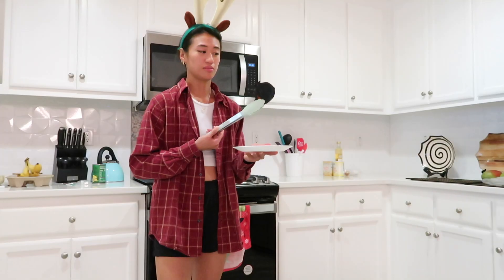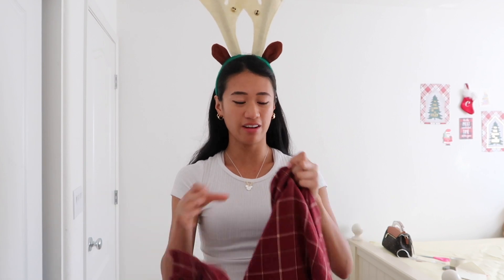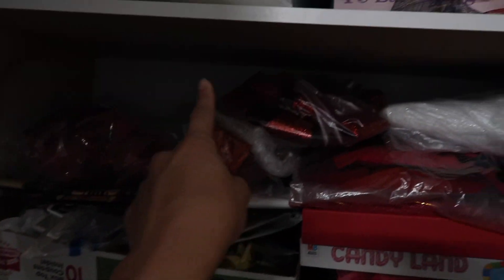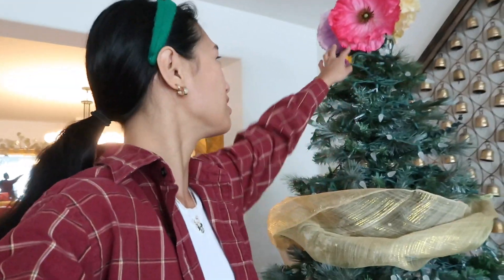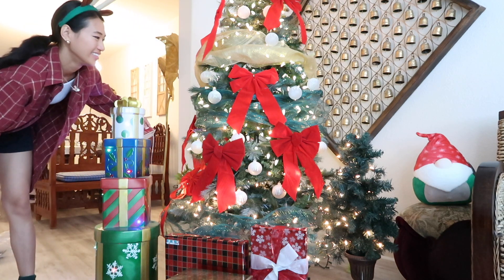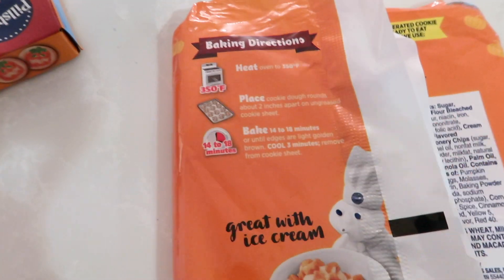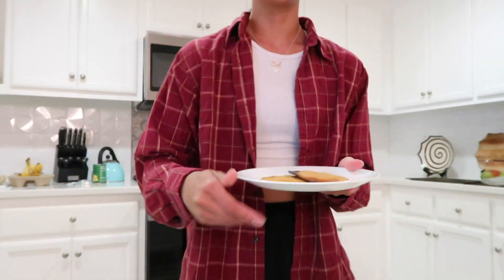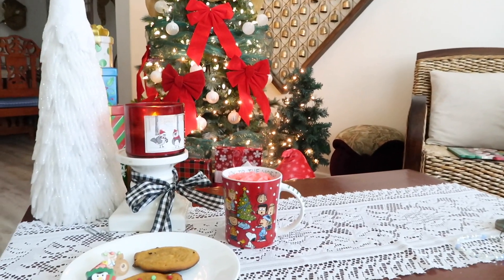christmas in july 🎄| decorating my tree, baking cookies, & more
it's time for my annual christmas in july video!! time to put on big sweaters and fuzzy socks

goodreads: celpastel